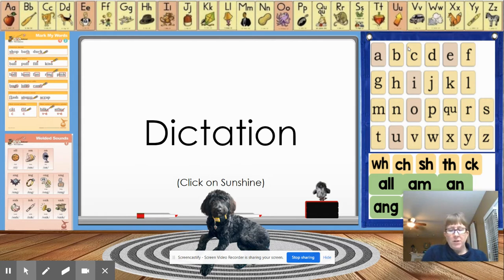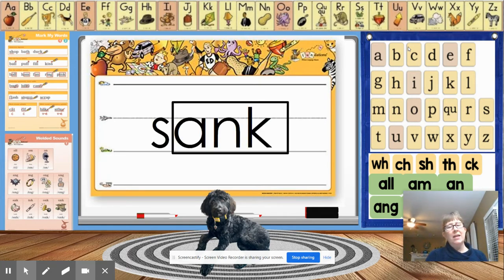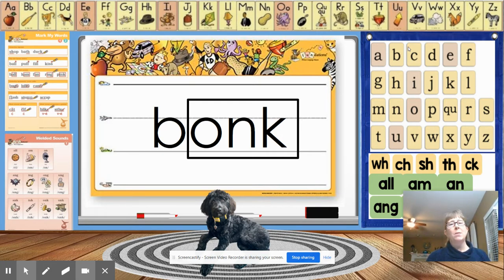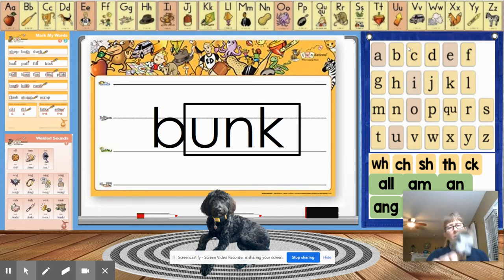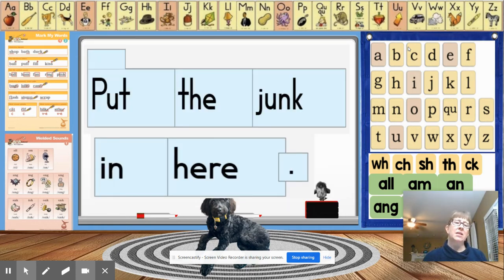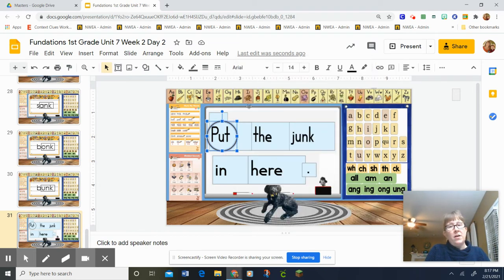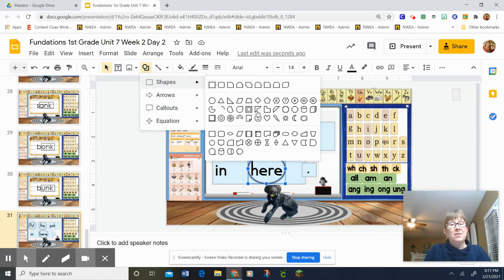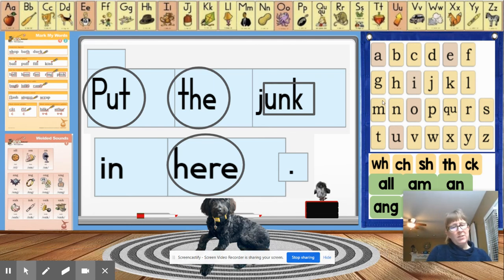Fundations L1 U7 W2 D2 Dictation